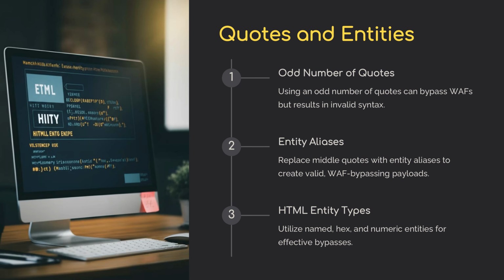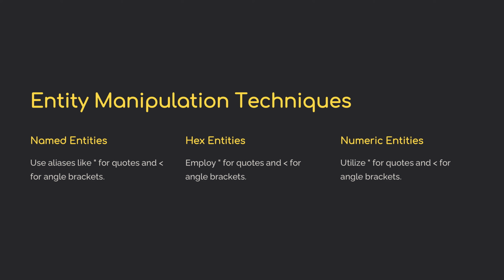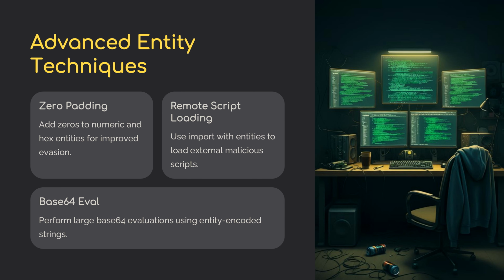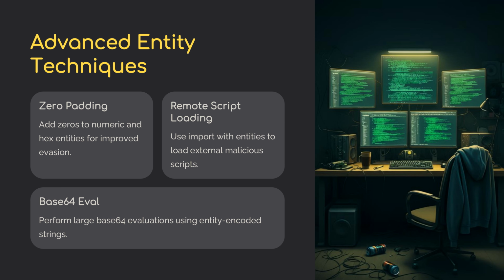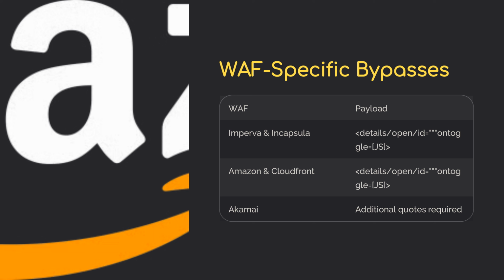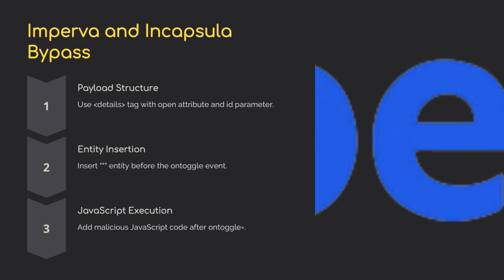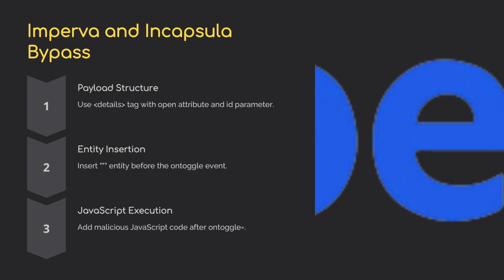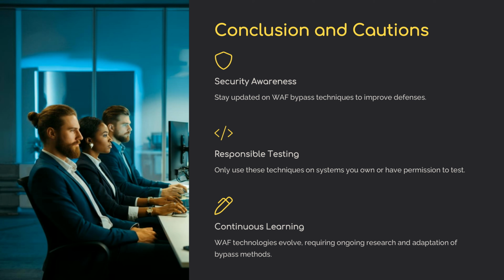XSS WAF Bypass One-Payload-for-All